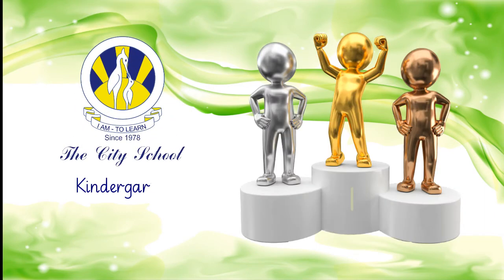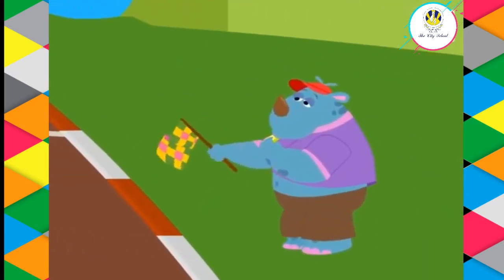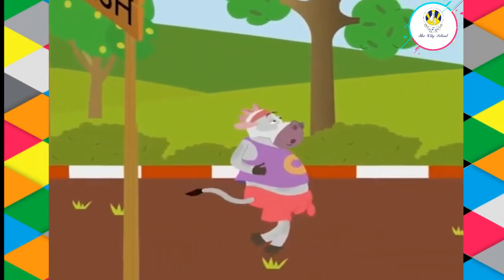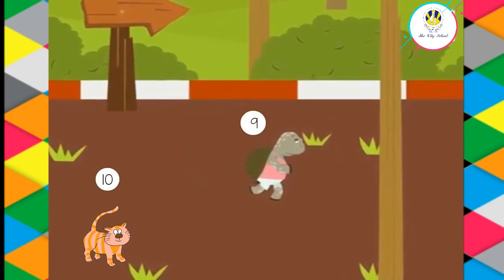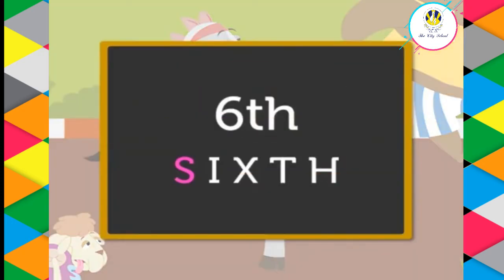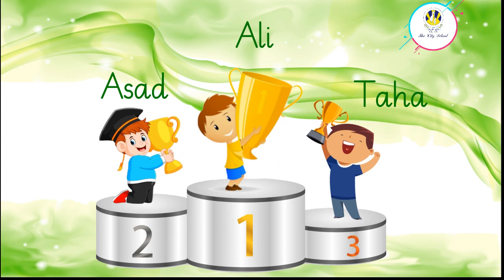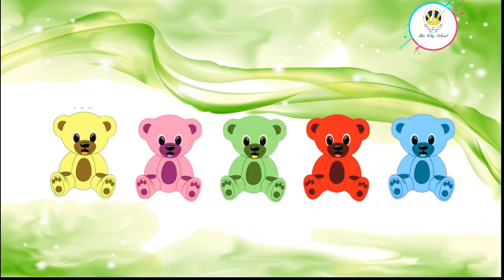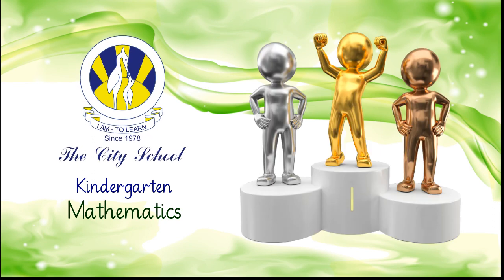Ordinal Numbers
Class: Kindergarten
Subject: Mathematics
Topic: Ordinal Numbers